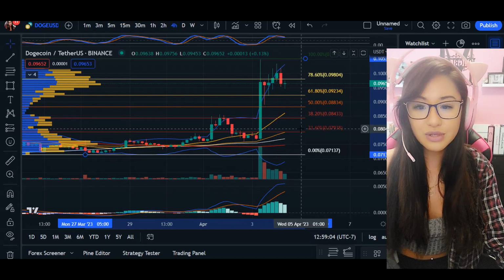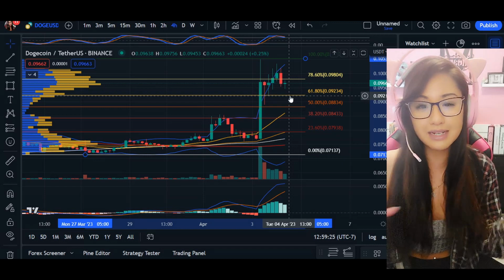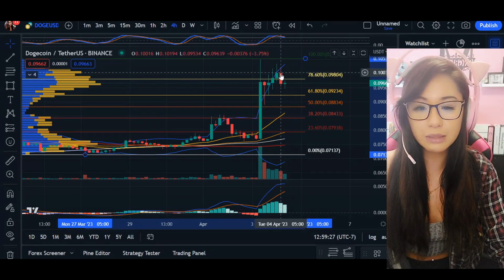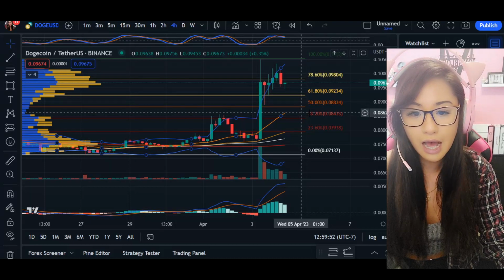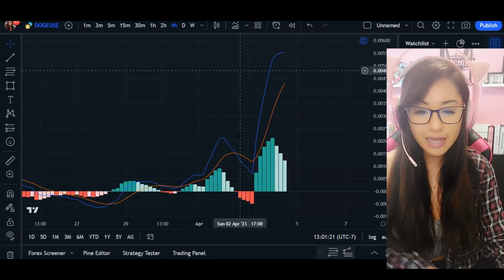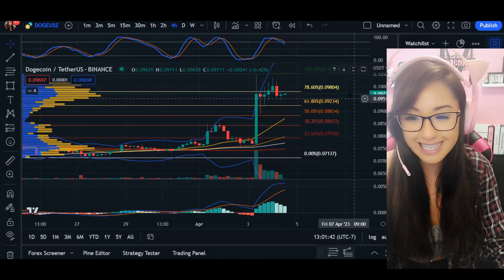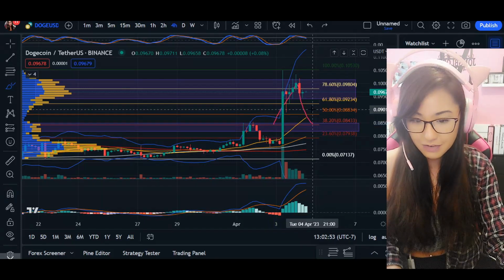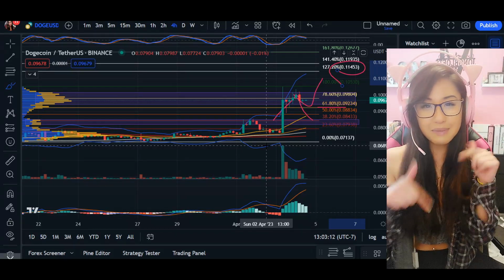Dogecoin Needs This!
DOGE Price Prediction - DOGECOIN Price Prediction & Analysis 2023